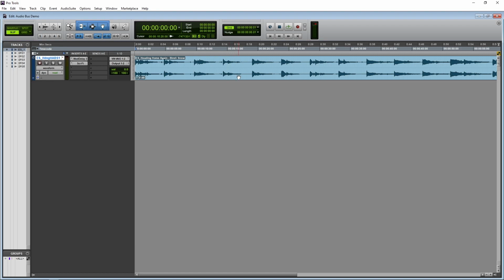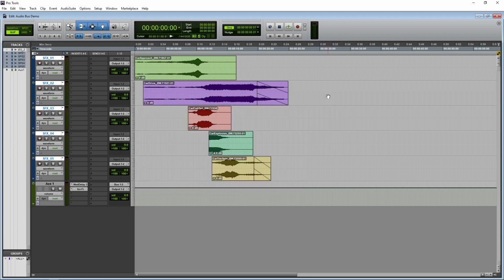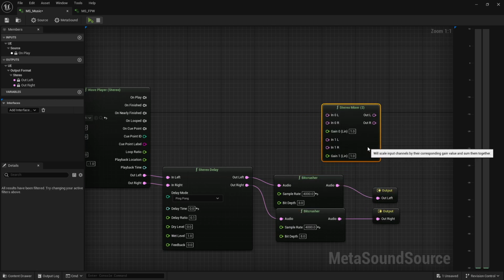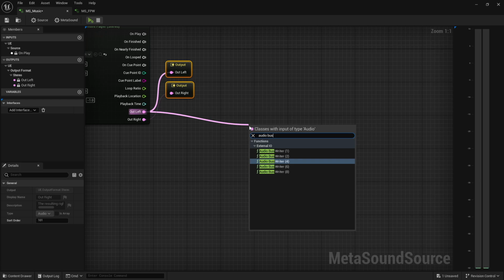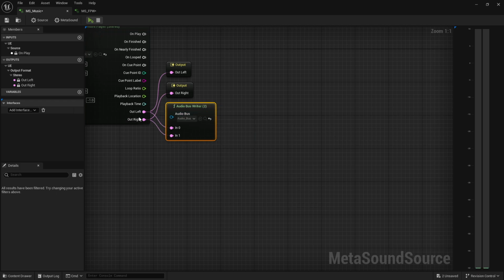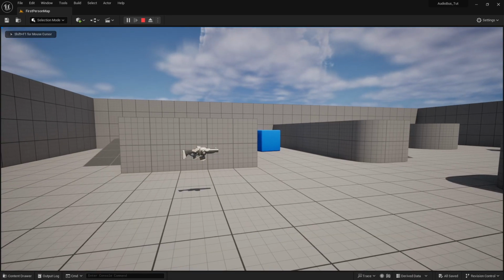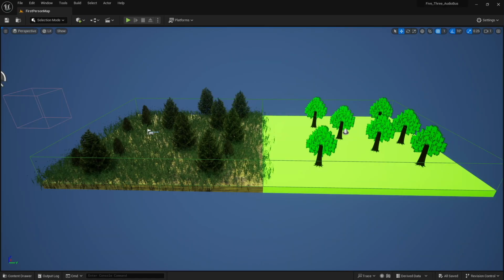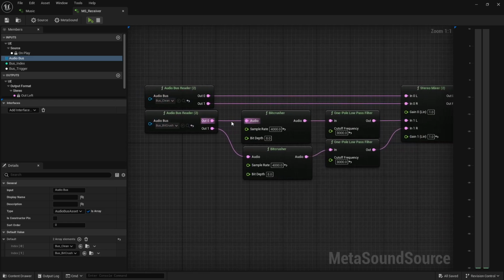Unreal Engine 5.3 | Audio Bus Writer